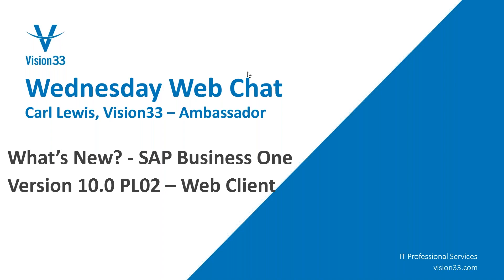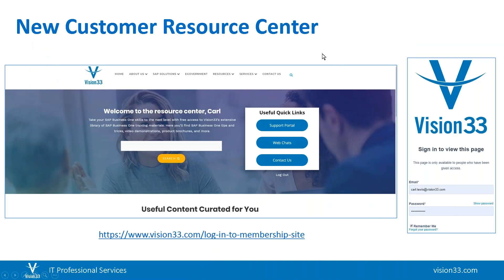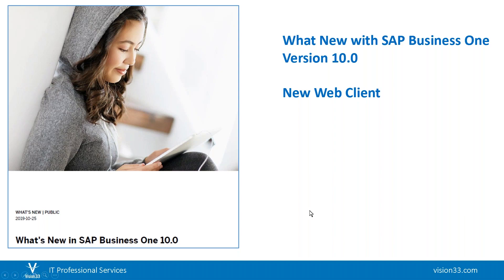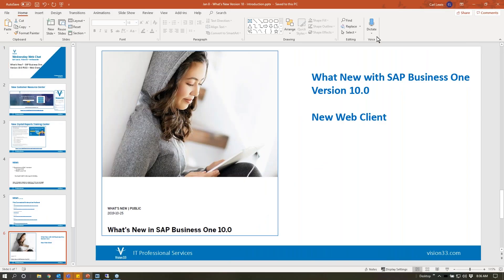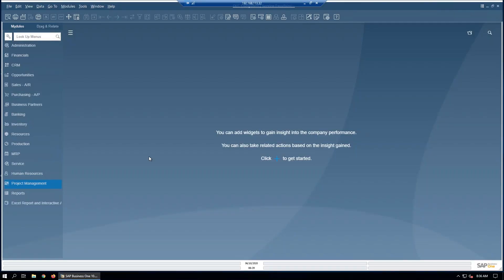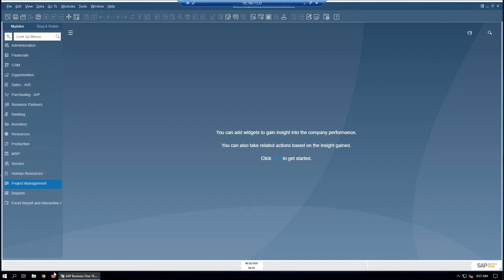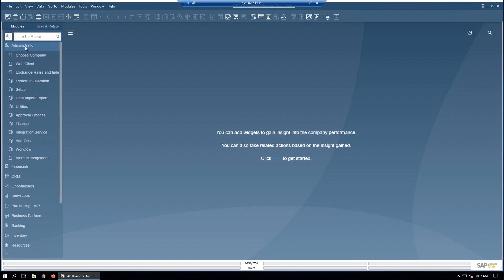New Web Client For SAP Business One Version 10.0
Carl gives an overview of the new Web Client in SAP Business One Version 10. Being the first release, the new Web Client is primarily focused on the Sales Process. Together, we explore how this new client brings a whole new level of mobility to SAP Business One.